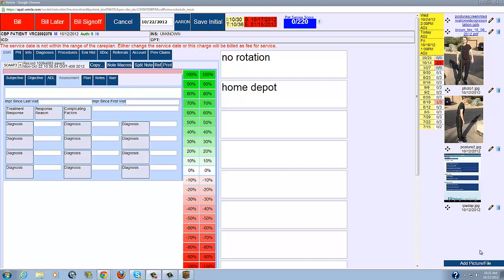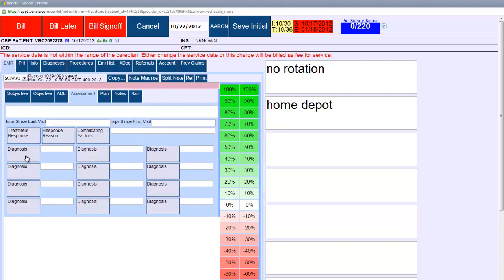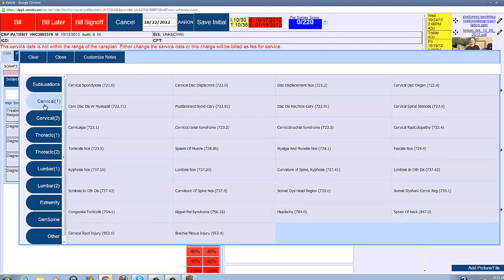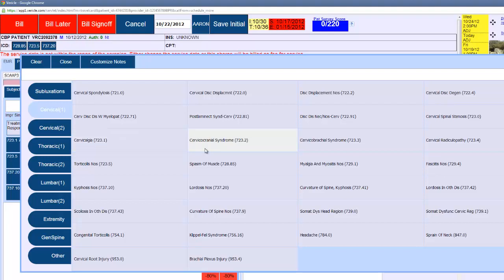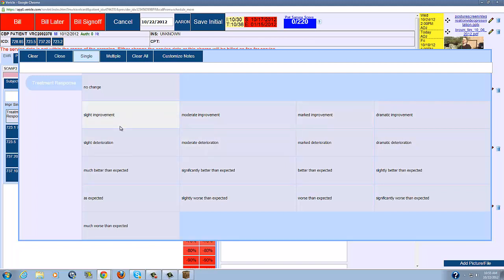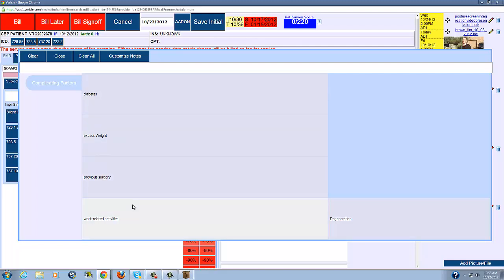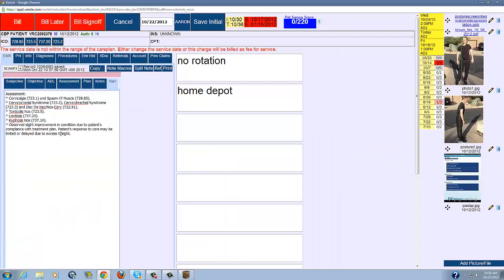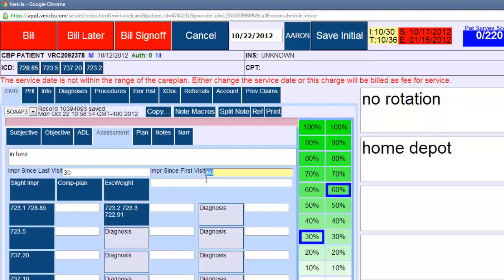Genesis Chiropractic Software and Billing - EHR SOAP Note - Assessment Intro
Genesis Chiropractic Software and Billing EHR SOAP note feature allows the user to quickly asses the patients condition from the previous visit and make fast changes to multiple parameters per complaint.

The note templates pre-configured but are easily customized.
A macros function allows for even faster initial note building.
The XDoc feature allows for more advanced narrative document template functions.  Learn how to write SOAP notes faster

A product of Billing Precision, LLC